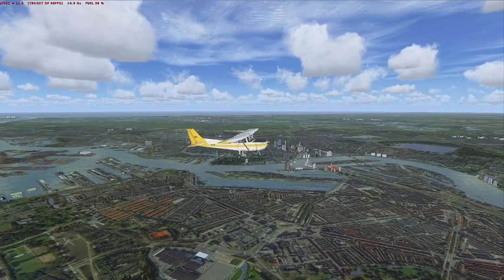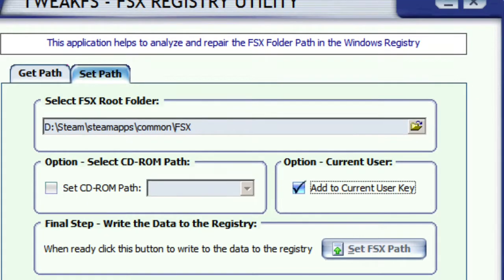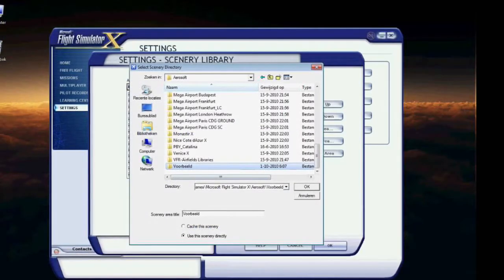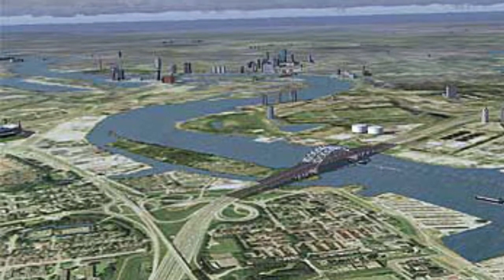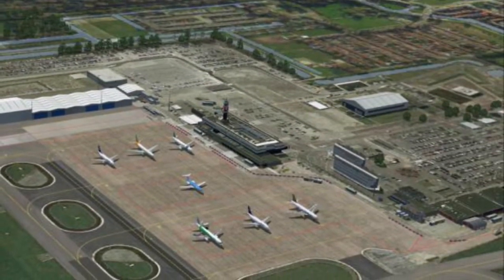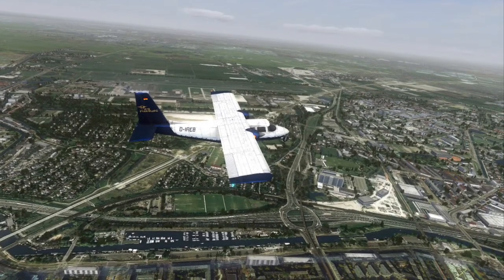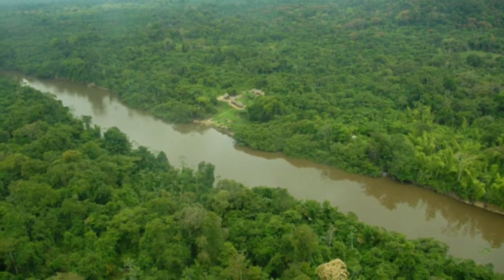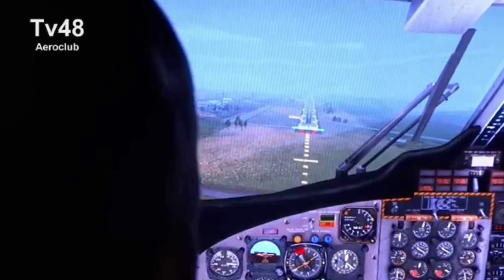HOW TO INSTALL NL2000 SCENERY - in FLight Simulator X Steam EDITION 2014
IMPORTANT :

THIS VIDEO IS ONLY FOR THOSE THAT ALREADY KNOW HOW TO INSTALL NL2000 SCENERY IN THE OLD FSX , BUT HAVING PROBLEMS TO REINSTALL IT IN FSX 2014 STEAM EDITION.

ALSO YOU MUST ALREADY KNW HOW TO ADD - ADDON SCENERY
IN FSX IN THE ADDON SECTION.

Ths video will give info of how to reinstal nl2000 scenery in the new FSX Steam edition.

PROBLEM :

The problem of not installing is the registry of windows ..
It points the installer to your previous old FSX ..
So we must re point it back to the right location and that would be /programfiles/microsoft games/ fsxsteam editon -

HOW TO KNOW IF IT'S FIXED ?
After you pointed and saved  to the new location ,of FSX Steam
You will at a short beginning of the installer get the pop up that will tell you to copy the Temp files in Local/temp to FSX/Effects folder ..
if you don't get it within the first 5 minutes ..then something is still not right , go back to registry fix and make sure to check both tabs
that need info about the new location to right to registry.

So if that all is done and you get the pop up of the temp , (About 4 times in the installer ) then you wil have all the airports somewhere
on your Cdrive c/nl2000

GO TO THAT FOLDER C: NL2000 and copy all folders that are airports in it to your ADDON folder in FSX STEAM - these are all airports .

n`ow you can start FSX Steam - go to addon section and add all the airports one by one ..

Now you are set to use NL2000 Scenery in STEAM edition
Well done.

Have fun and many happy landings.

Also i,m looking for Scenery makers that want to help create SR2000 (Suriname) The Airports in the jungle and Nickerie Albina Moengo Kwamalasamutu , photoreal..so that Bush pilots can also train on these fields and we can enjoy it as wanna be pilots :) but more about that in the video..